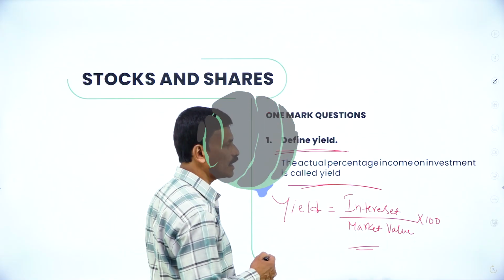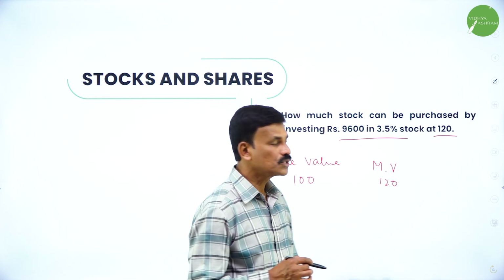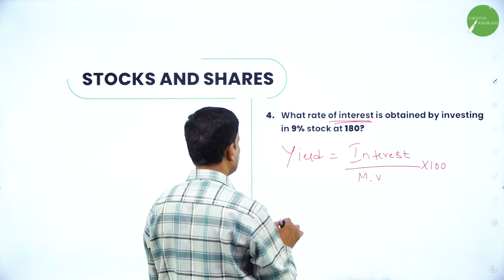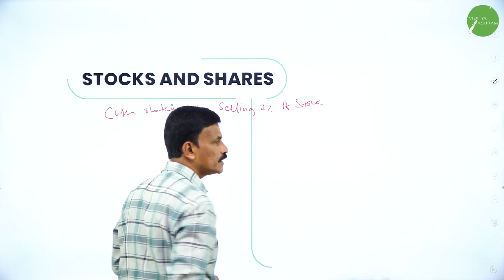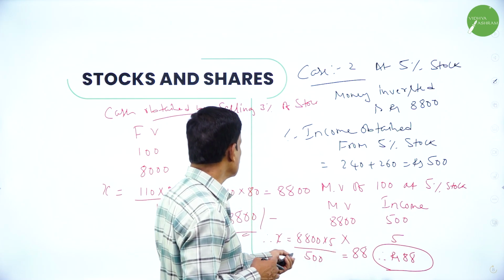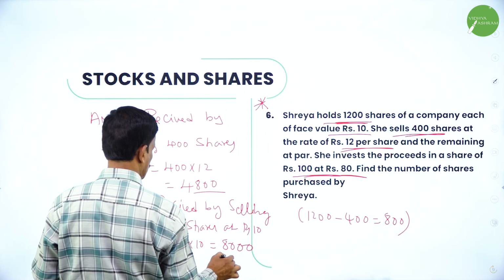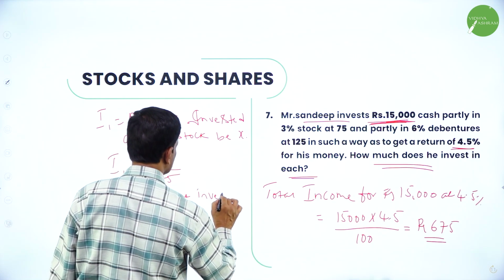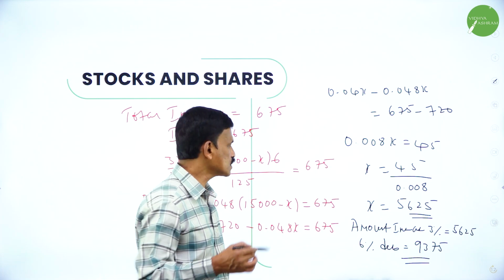DAY 119 | BASIC MATHS | II PUC | STOCKS AND SHARES | REVISION | L1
Class : II PUC
Stream : COMMERCE
Subject : BASIC MATHS
Chapter Name :  STOCKS AND SHARES
Lecture : 1